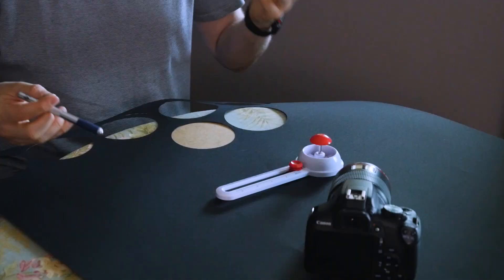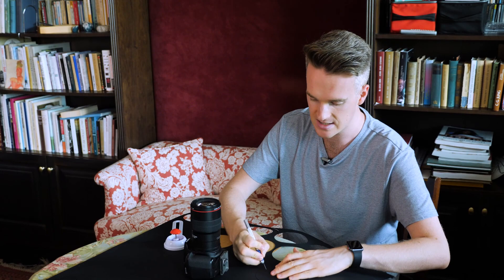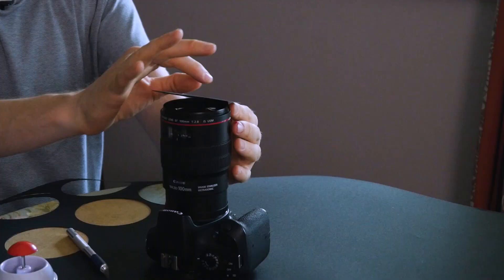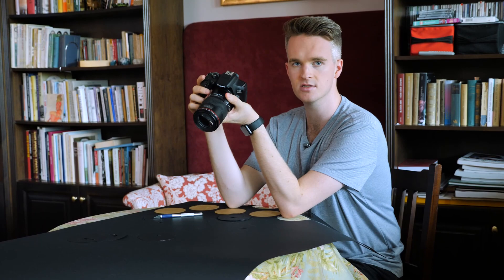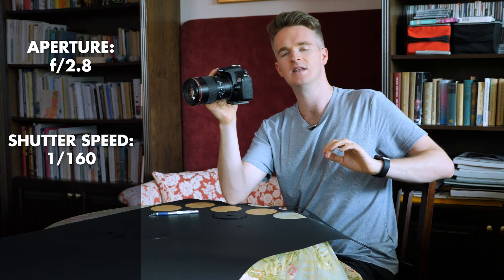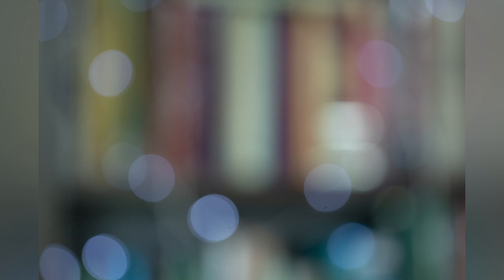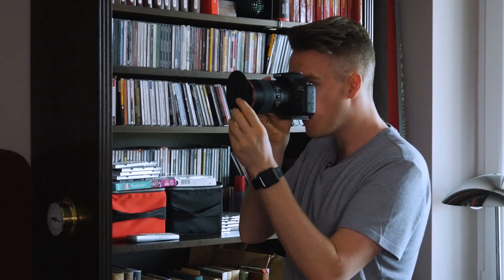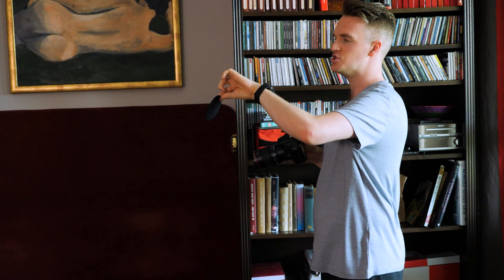How to Take Fun Bokeh Effect Photography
In this video I'll show you how to make your own lens cap to take amazing, fun bokeh effect photos. Let's get crafty. Want to learn more?